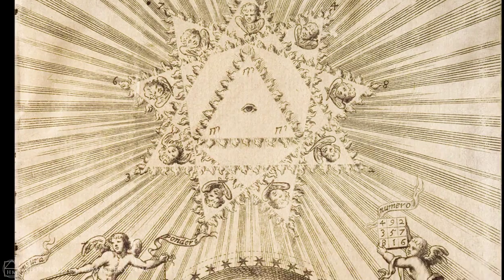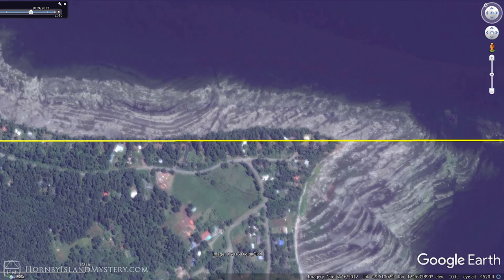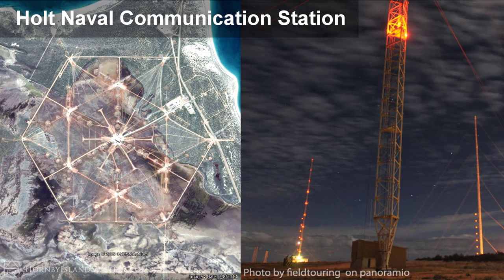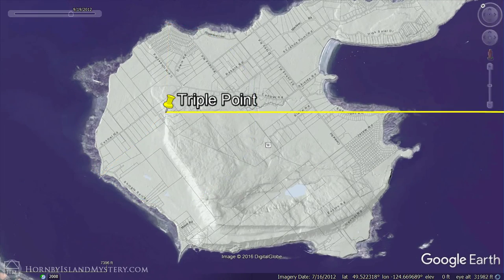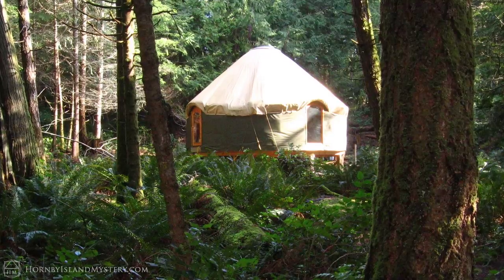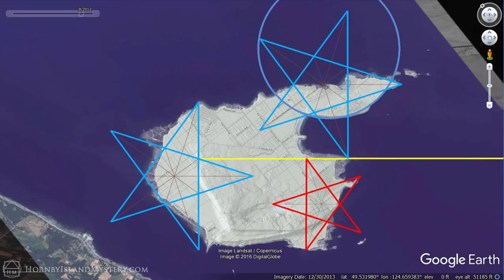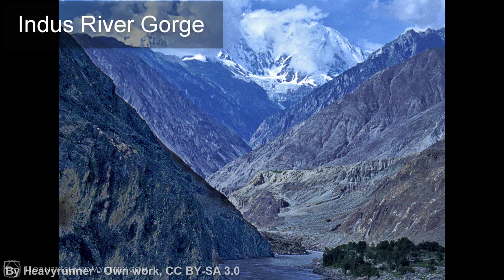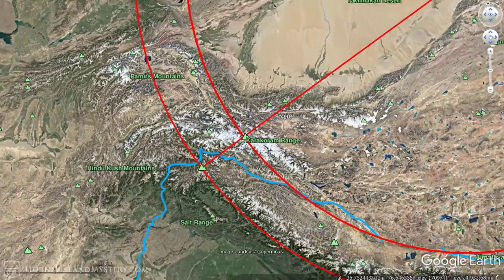Hornby's Sacred Geometry: 5 & 6 in the Bedrock to the Himalayas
Hornby Island and the Comox Valley it's part of have hexagonal geometry clearly expressed in the bedrock. This geometry aligns with the famous megalithic site Machu Picchu and Mt Kailash, the most sacred mountain of billions of people.

What's not as clear, and yet just as remarkable, is the pentagonal geometry related to the same alignments by a 6,666' distance. These repeating digits ultimately link Hornby's pentagrams to the Himalaya mountain chain's size and orientation.

The Himalayas follow a circular arc with a radius of 666.67 nm, the same as the distance between the Dome of the Rock in Jerusalem and the Kaaba at Mecca.